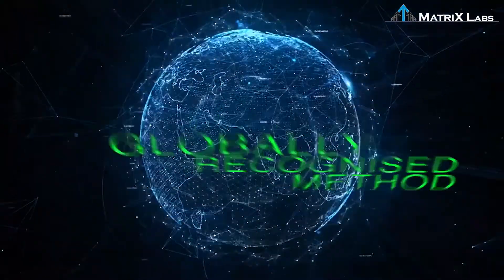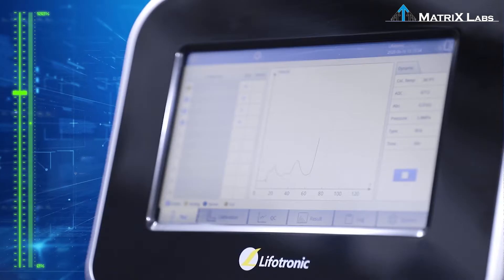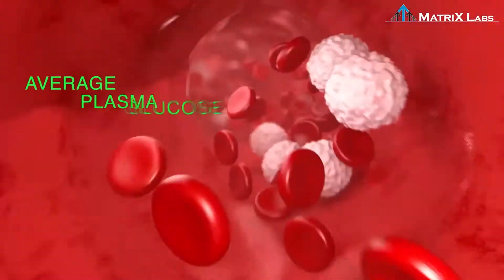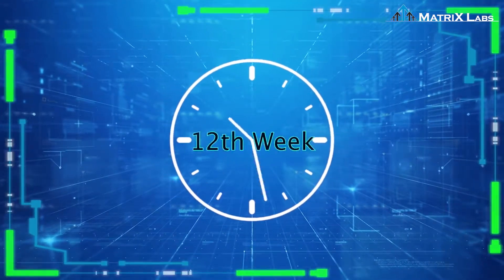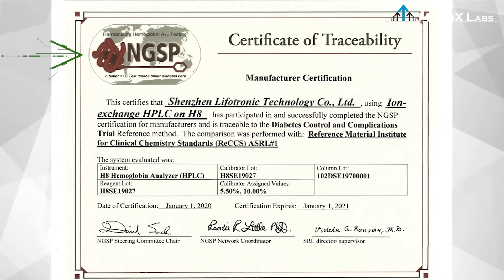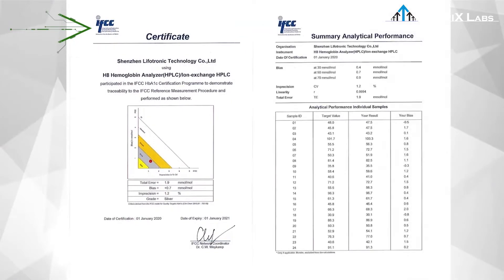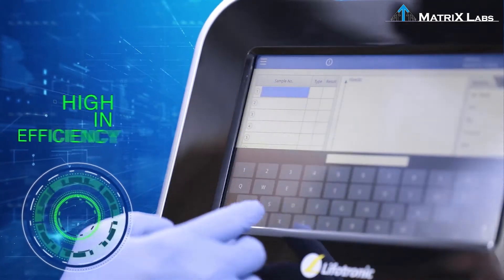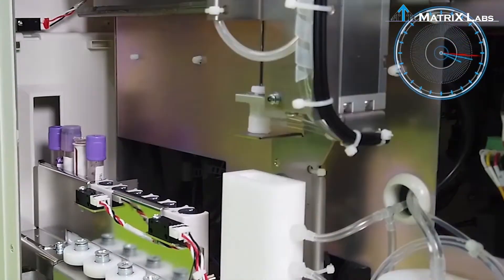Lifetronic H8 with logo final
The H8 consist high operating pressure to perform a test in less than two minutes. It gives an alarm if any variant hemoglobin appears, so that the interference can be easily eliminated. The slim H8 fits into small lab spaces and offers a fully automated routine interface to avoid hands-on operation.